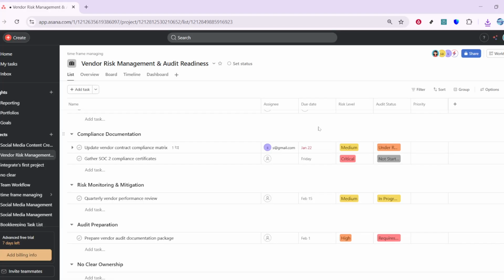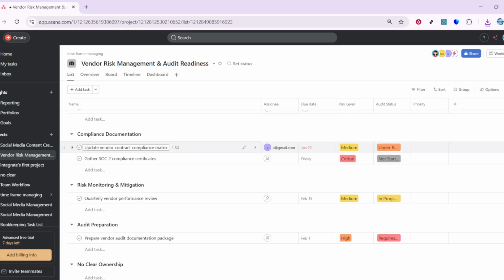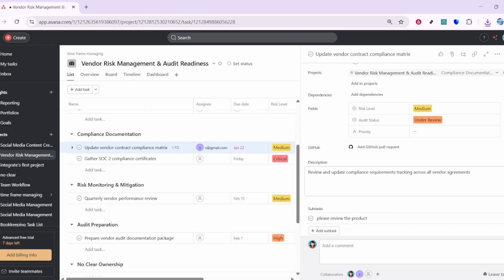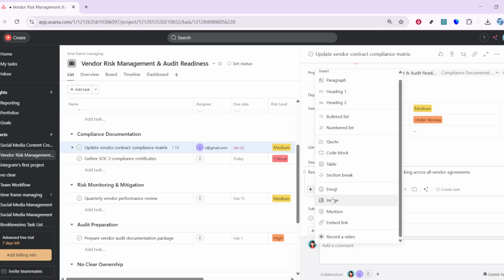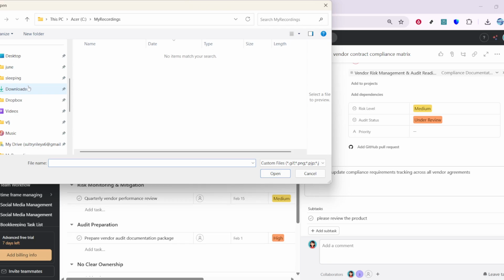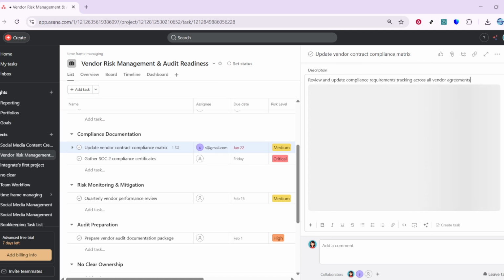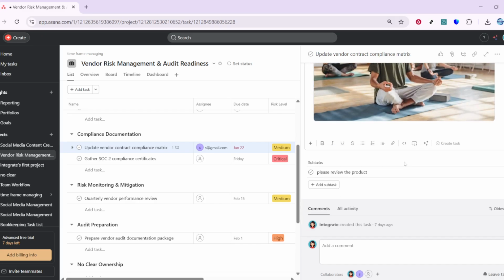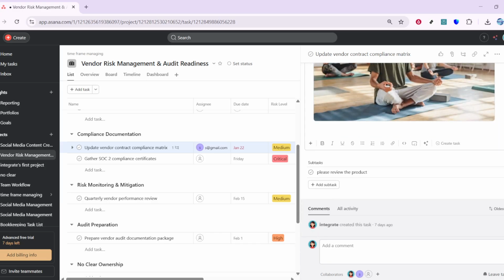How to Insert an Image in Asana Task Description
In this video We will show you How to Insert an Image in Asana Task Description.